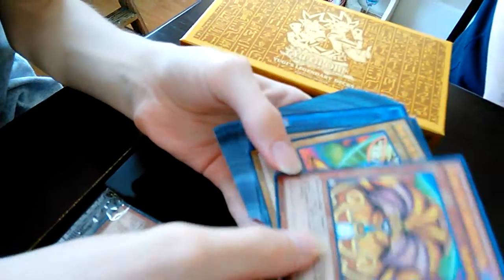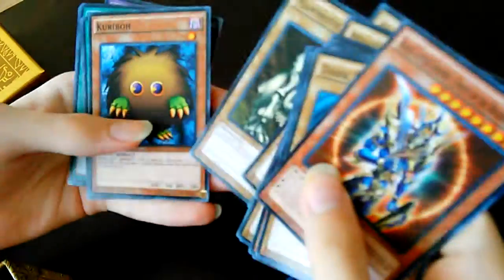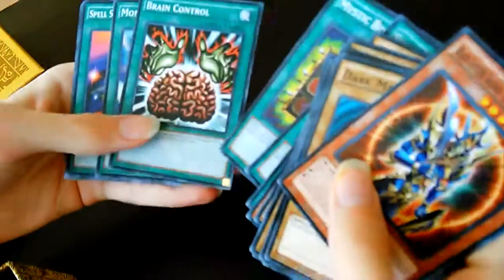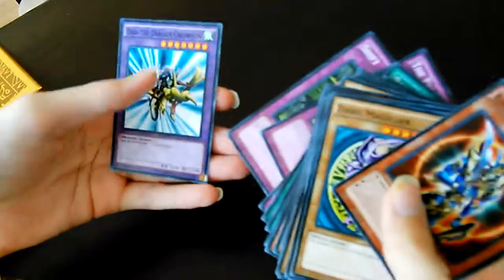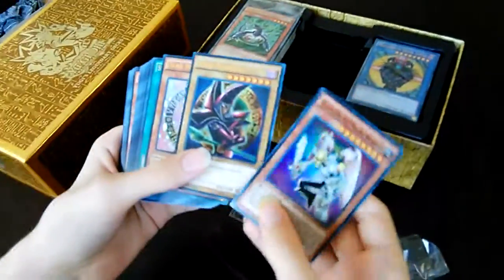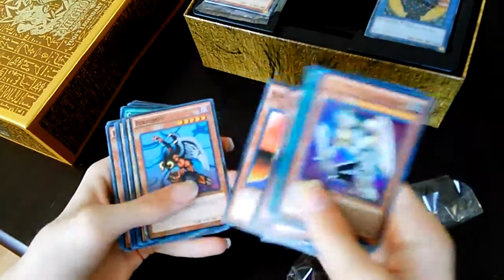Yu-gi-oh yugi's legendary decks unboxing Pt2